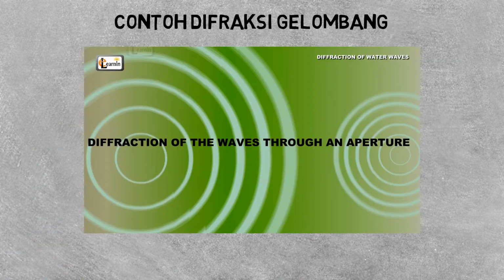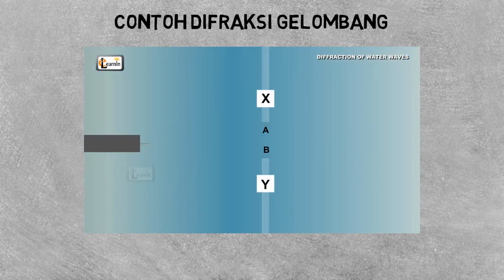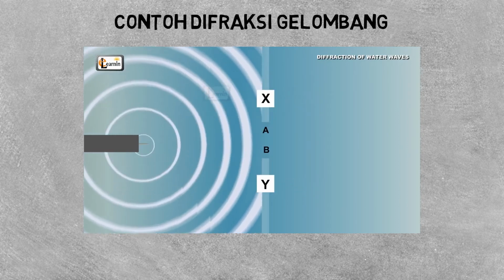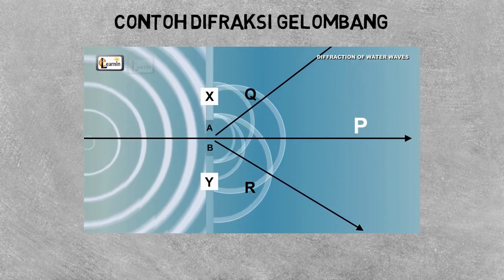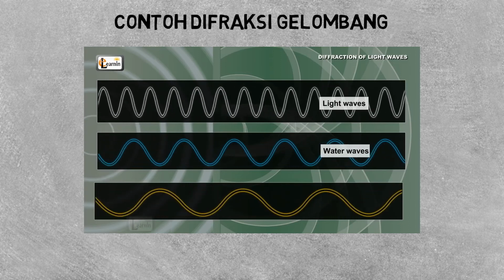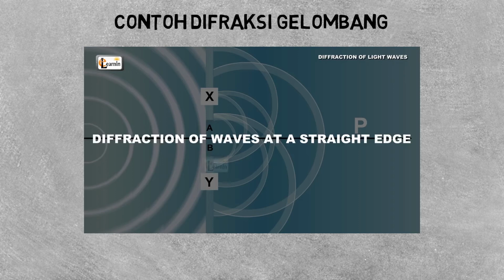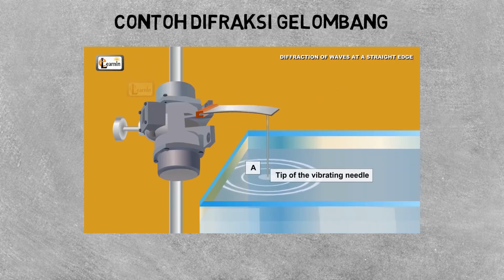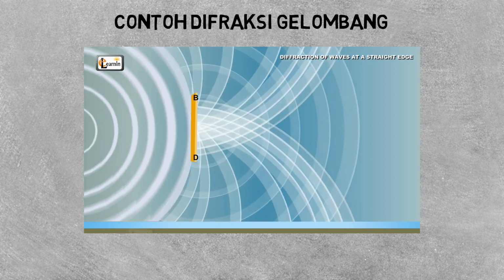Difraksi Gelombang - DT dan Lepas Pantai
Tugas Kelompok Dasar-dasar Teknik Pantai dan Lepas Pantai
Teknik Sipil Universitas Tidar
Kelompok :
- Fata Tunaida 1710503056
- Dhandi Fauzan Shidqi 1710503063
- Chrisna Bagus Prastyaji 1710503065